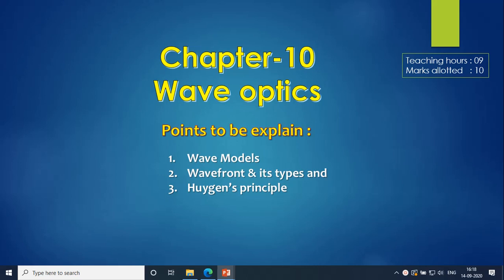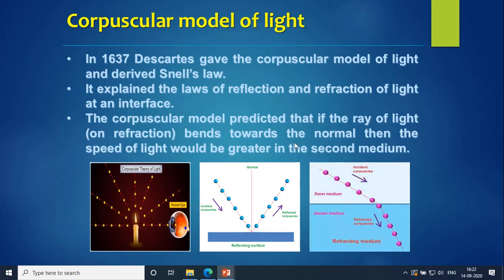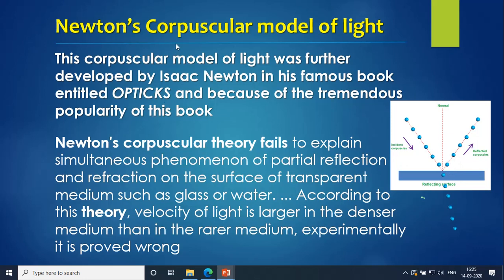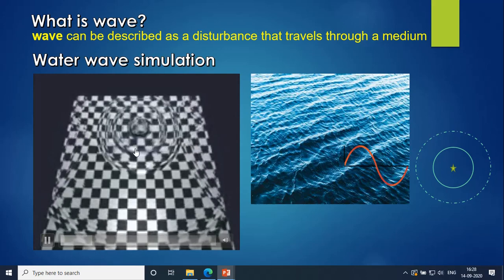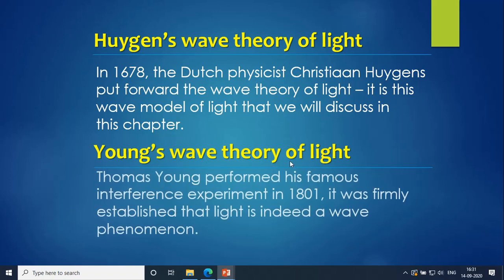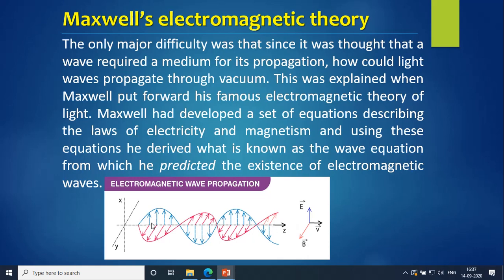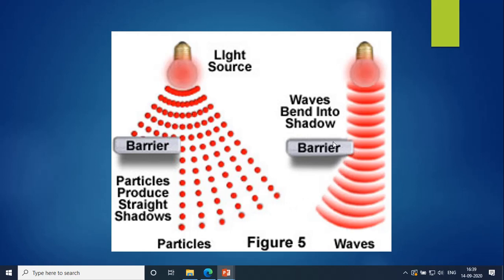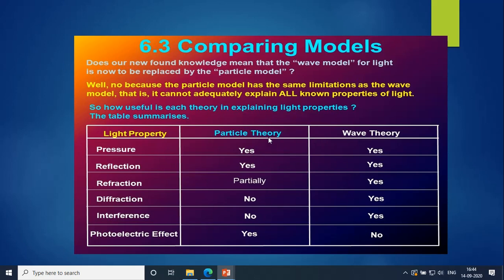WAVE OPTICS (WAVE MODEL)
Corpuscular light model, Newton's corpuscular light model, Huygen's wave model of light, Young's model of light & Maxwell's electromagnetic wave theory